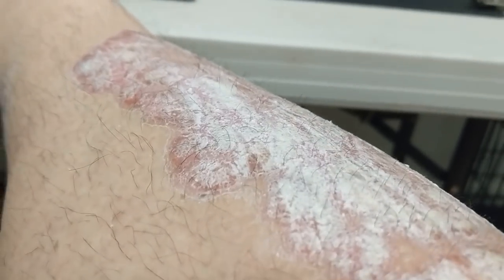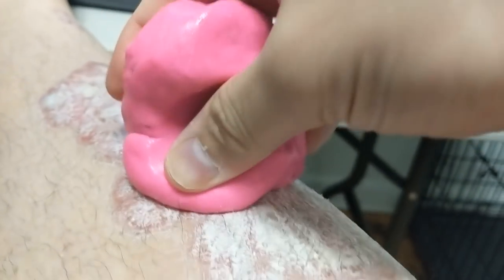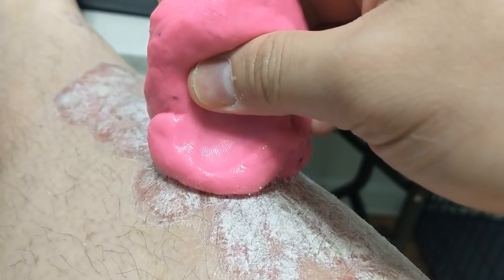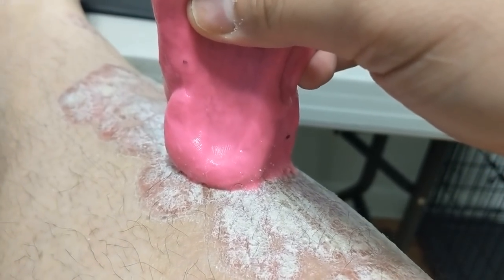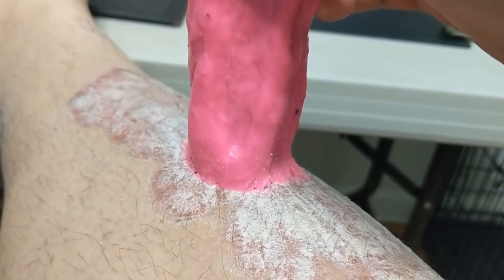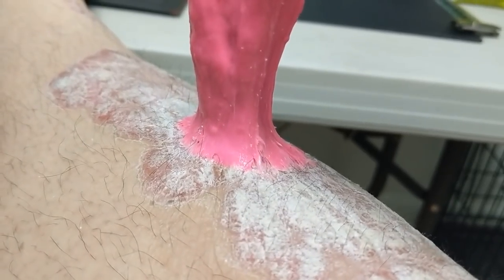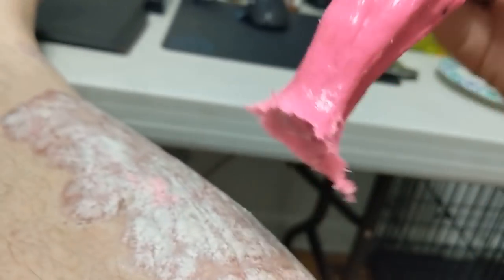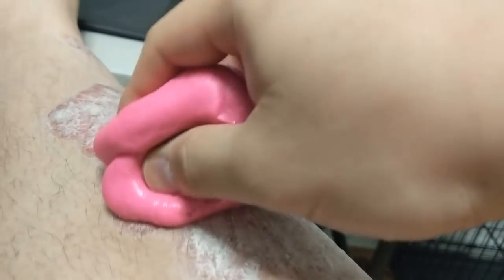Further Silly Putty Experimentation on Psoriasis Flakes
Giving that putty a better shot that it deserves!

🥥 Favorite Moisturizers?

There are many types of psoriasis:
plaque
guttate
inverse
pustular
erythrodermic
psoriatic arthritis